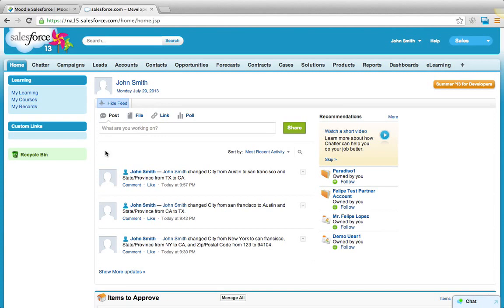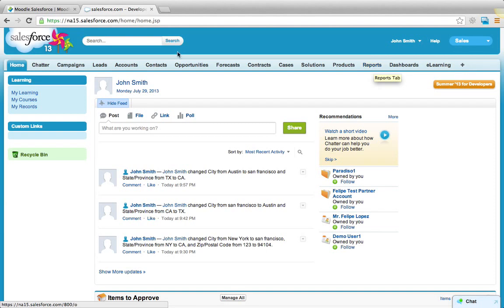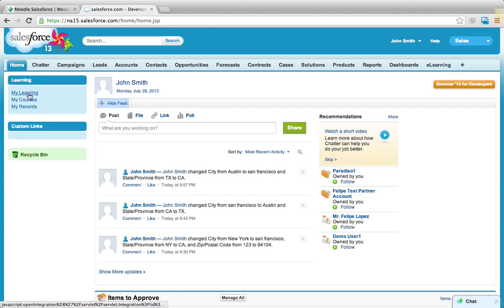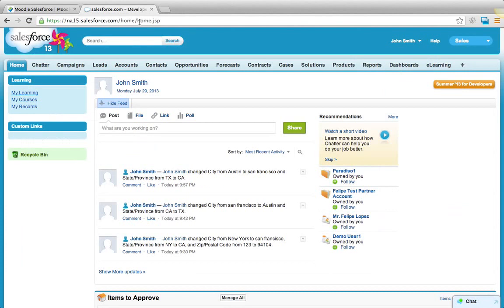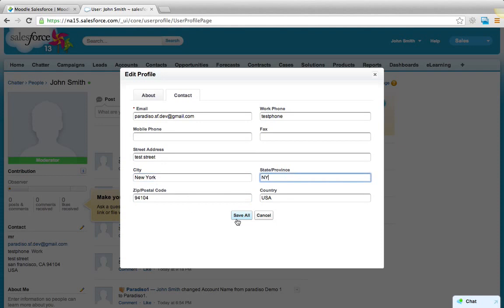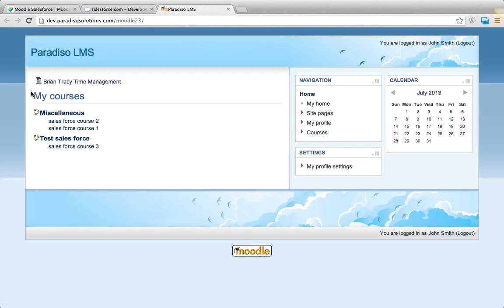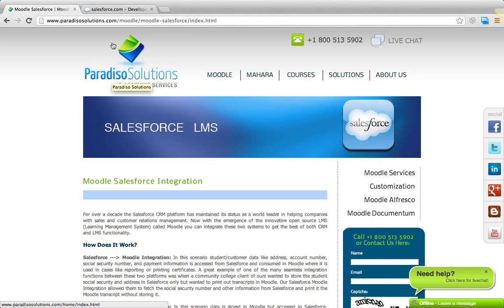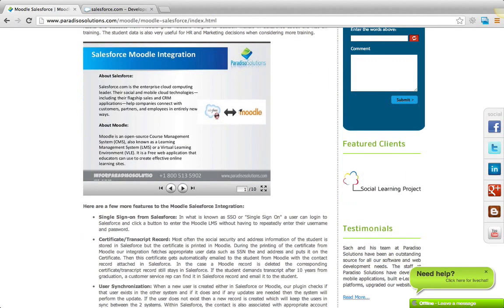Salesforce Moodle Integration Single Sign On (SSO) and User data Synchronization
This video shows a demo of Salesforce and Moodle Integration developed by Paradiso Solutions, + 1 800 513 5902 . This demo shows how Salesforce users can login to moodle without having to enter username and password. It is done in secure manner by using SAML technology. This demo also shows how moodle data is kept upto date with Salesforce by using this integration developed by Paradios Solutions.